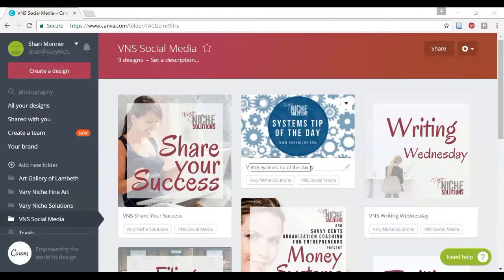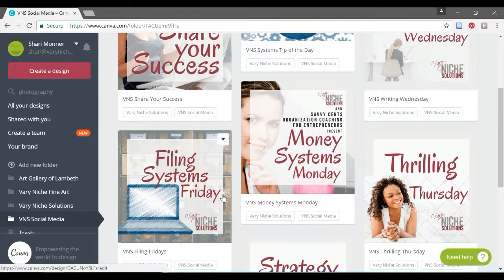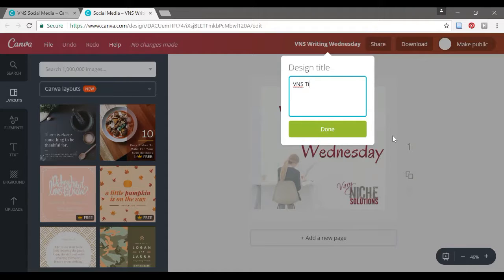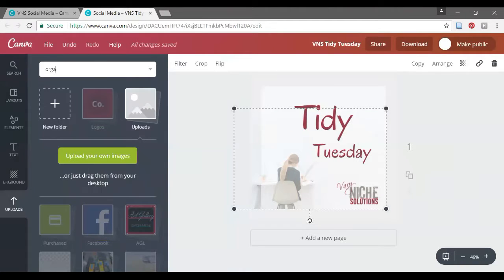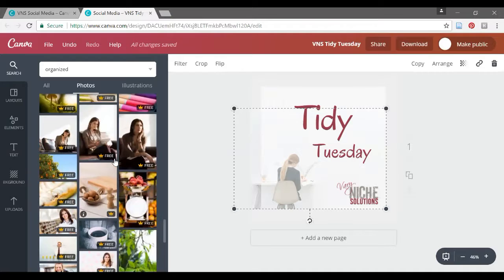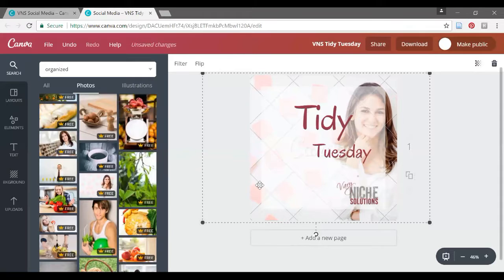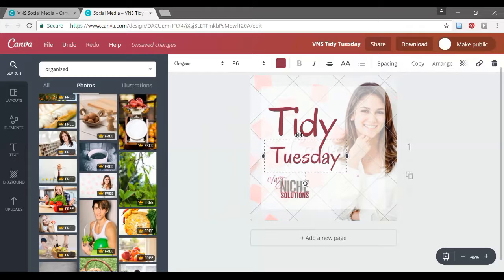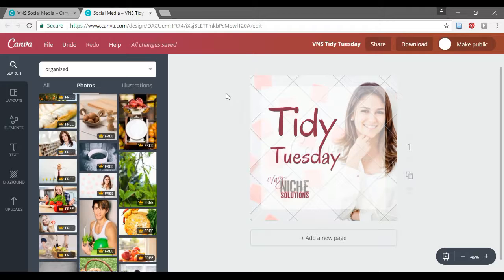Canva - Templates for Social Media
Tips and Tricks for quickly creating social media post images with consistent branding by using the first one as a template for many. (Made with Canva for Work...not all features are available on the free version but you can still create you template image in the free version and copy it to make all the others.